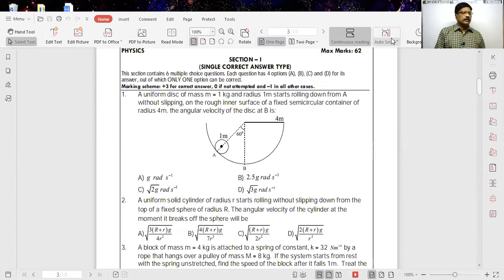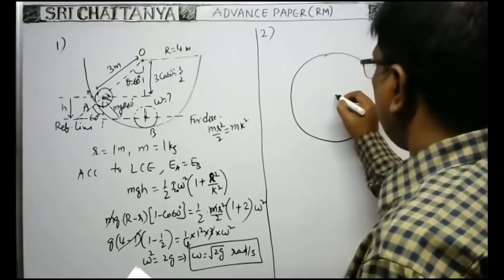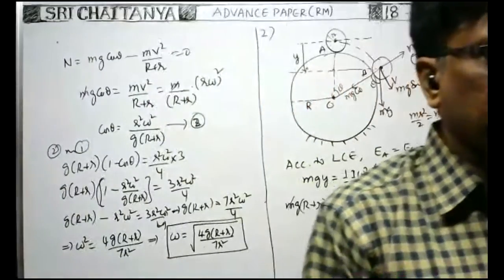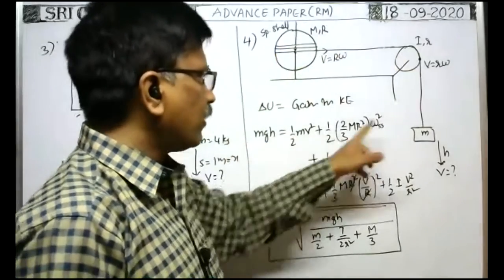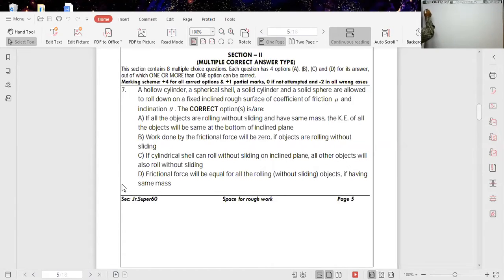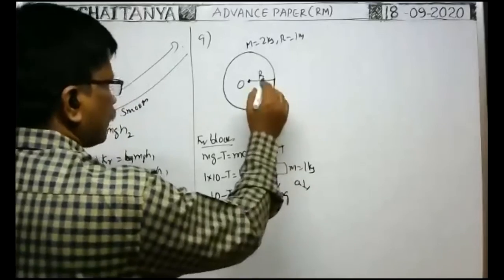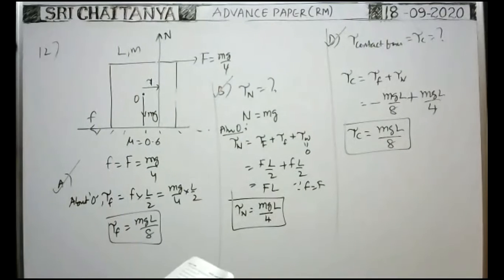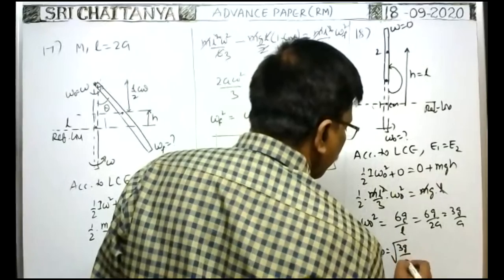Rotatory Motion | Pure rolling & conservation of energy